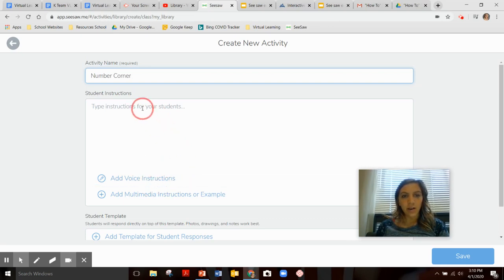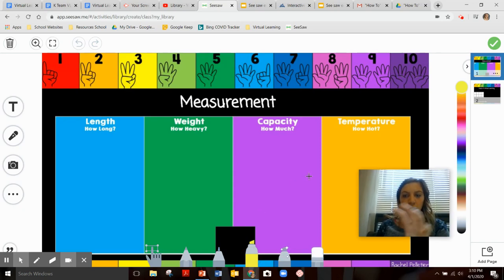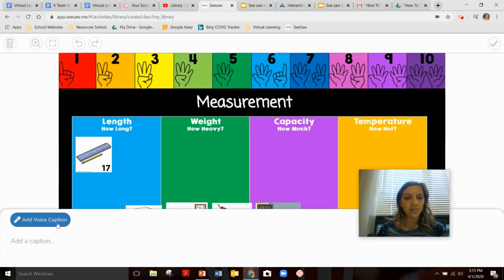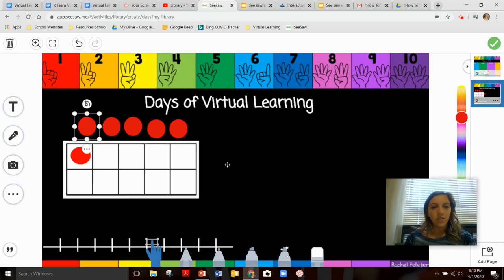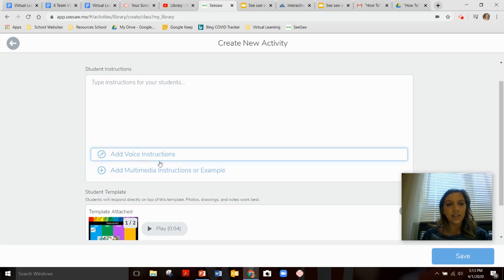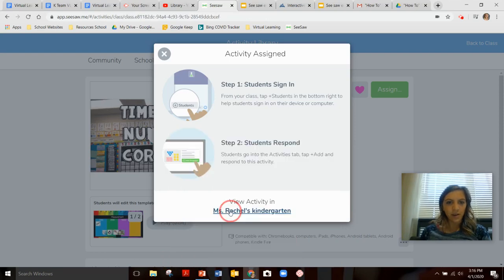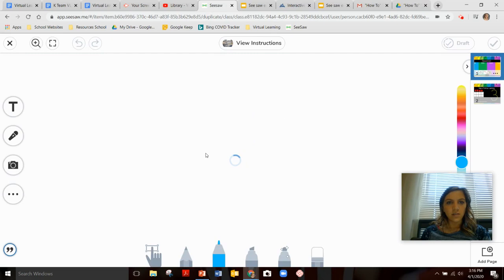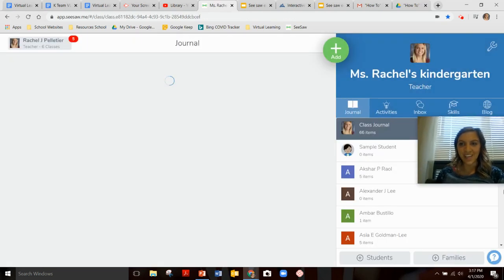For Teachers: How to Make a SeeSaw Activity - Kindergarten